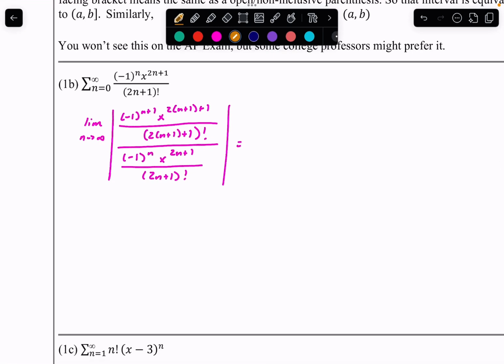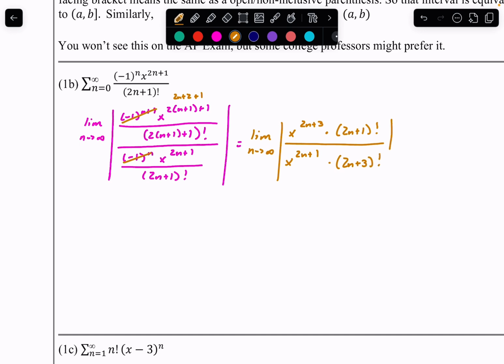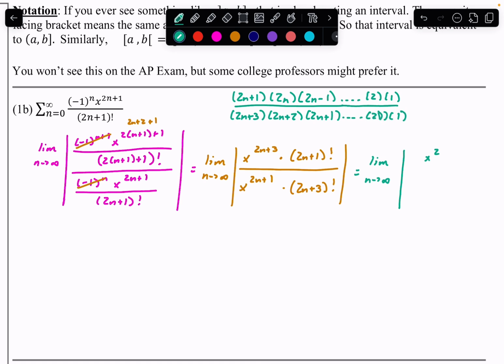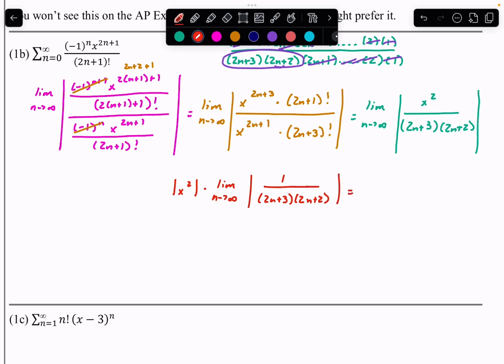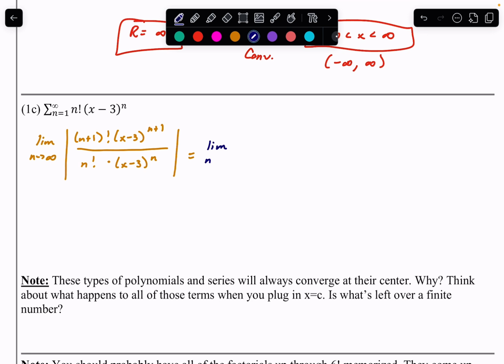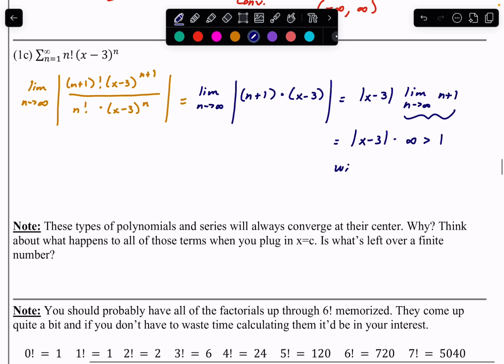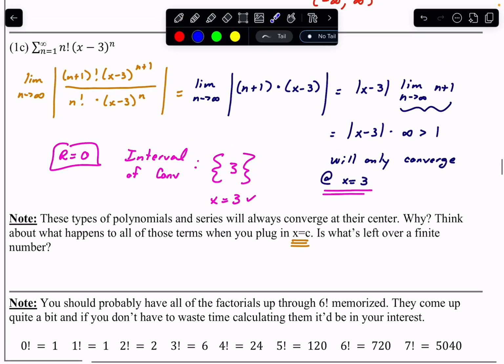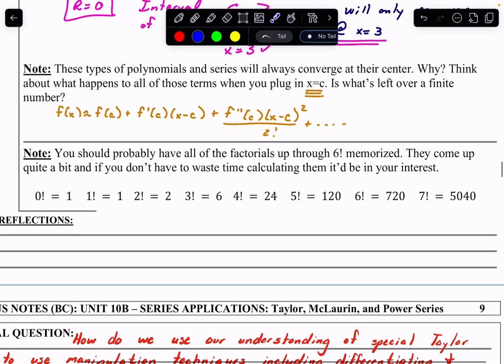SIM CALC Power Series: Interval & Radius of Convergence Example 2 & 3